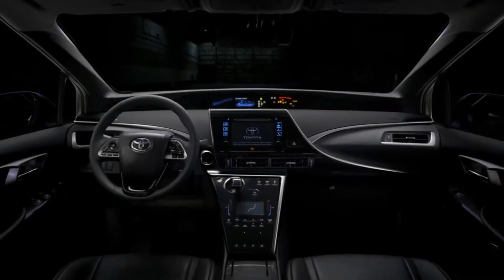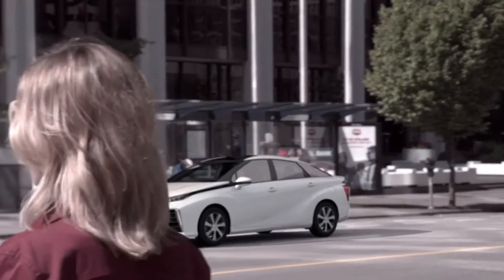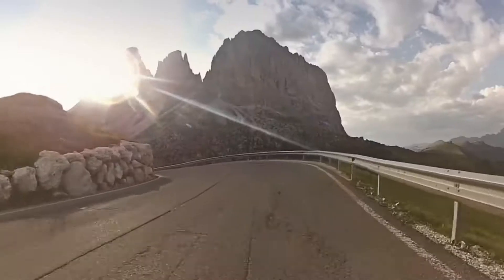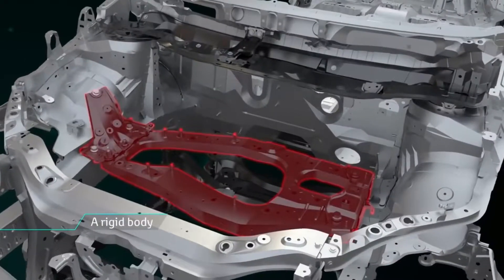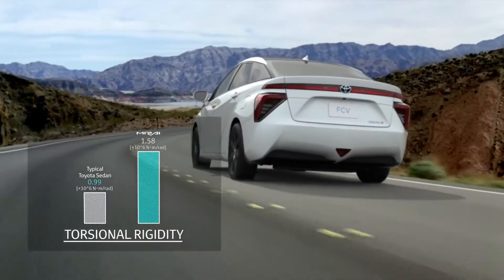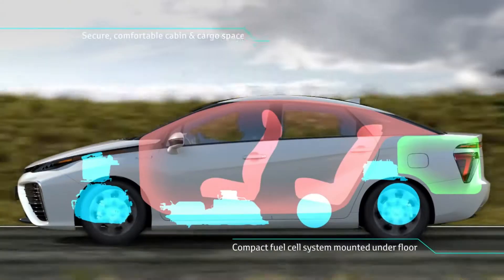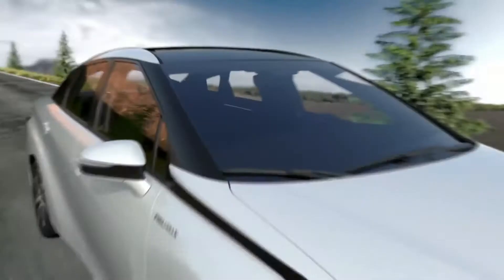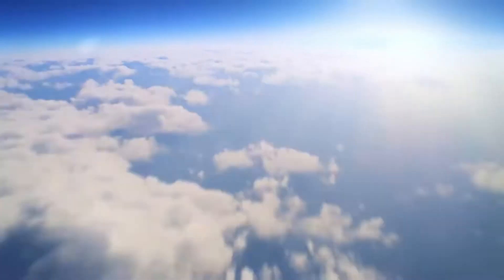【トヨタ･ミライ】－テクノロジー編 2018 Toyota USA『Mirai』Technology－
ヒョンデ・ネッソ(NEXO) アイオニック(IONIQ)、日産・リーフ アリア、ホンダ・クラリティなどと競合
トヨタUSAが公開した最新のMirai紹介ムービーです。特に改良点があるという発表がなかったので、性能面では変更はなさそうです。
ただ、トヨタにとって大事なモデルですから、今回改めて紹介映像を作ったのでしょう。

発売からもうじき4年が経ちますが、何のアナウンスもないのがちょっと寂しいですね(;^ω^)

＊この動画を公開した翌日に一部改良が発表されました！
今回の一部改良で、「Toyota Safety Sense」を標準装備となるようです。